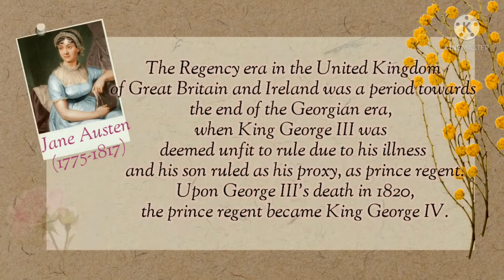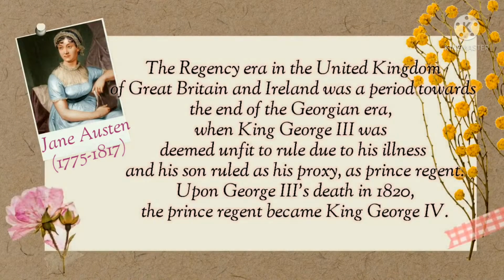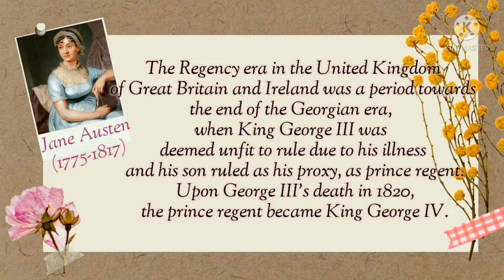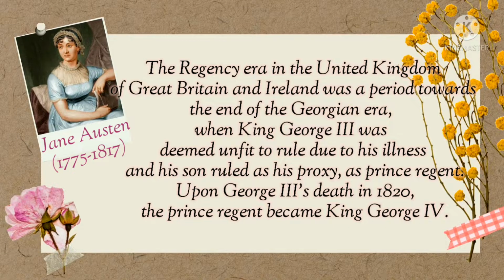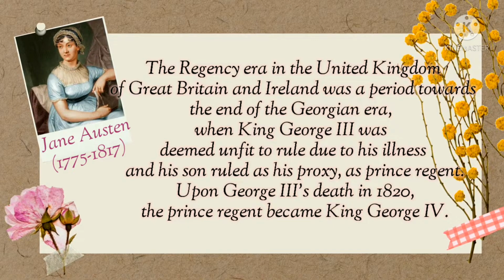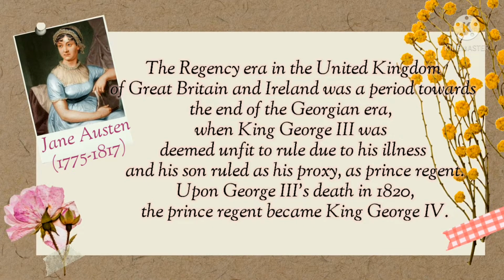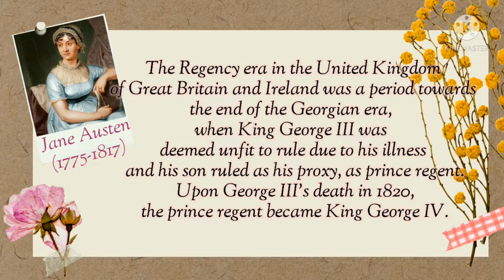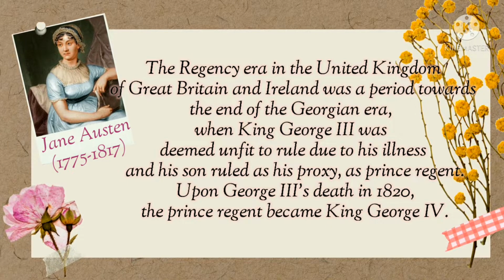Sense and Sensibility Novel by Jane Austen yellow 🌿/ Summary and analysis in English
Time stamps:

0:00-02:37  Introduction
02:38-14:00 Plot/Summary
02:40-04:09 The Dashwood sisters
05:21-06:59 Edward & Elinor relationship
07:05-07:41 Colonel Brandon
07:42-08:55 Willoughbhy and Marianne
14:01-16:56 Themes in the novel
16:56-17:42 Bye Bye!